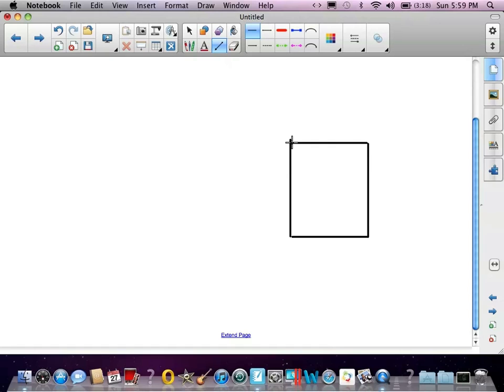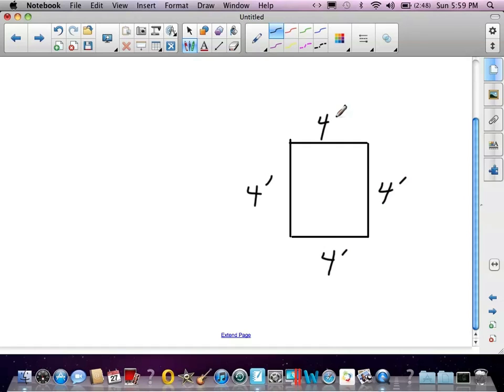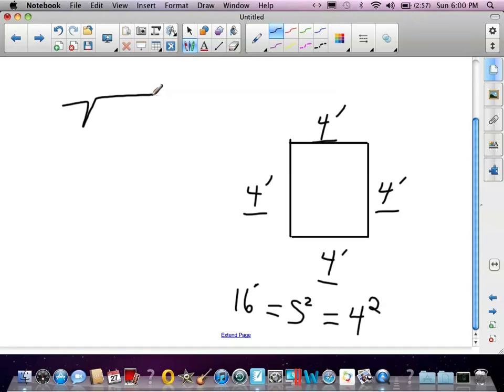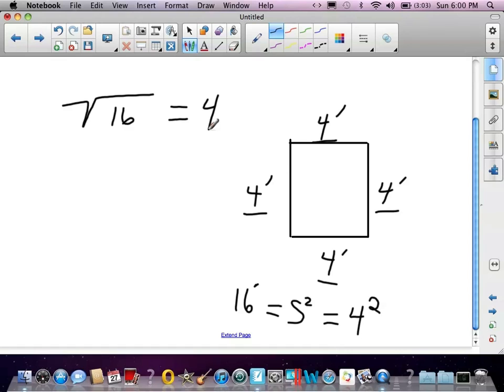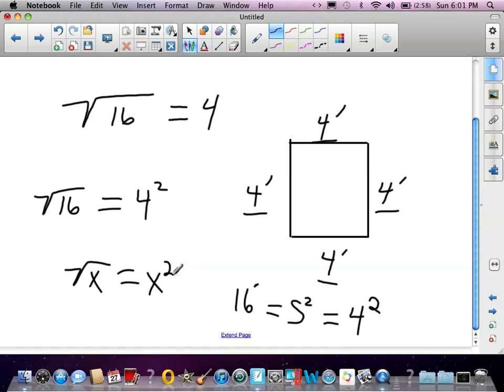Geo 4 2 Perfect Squares